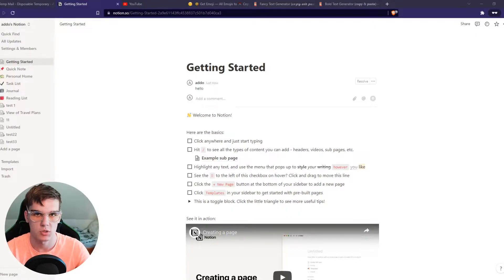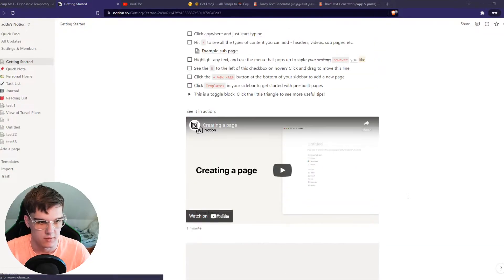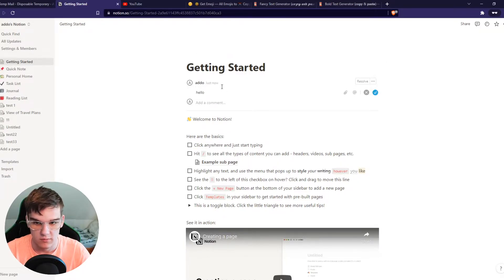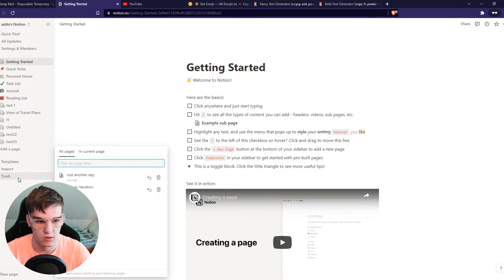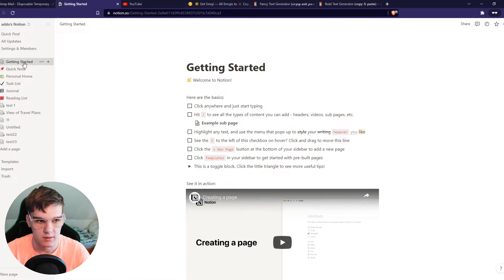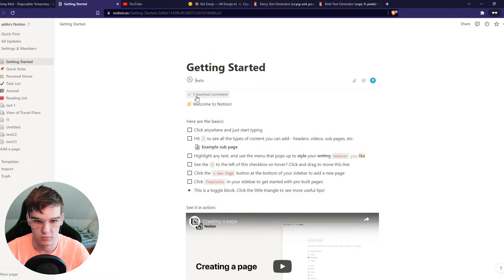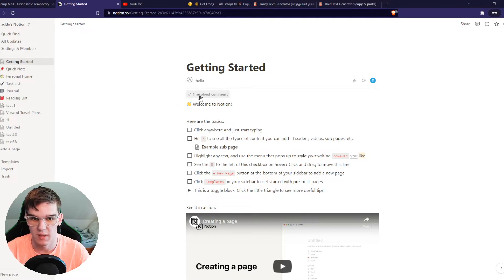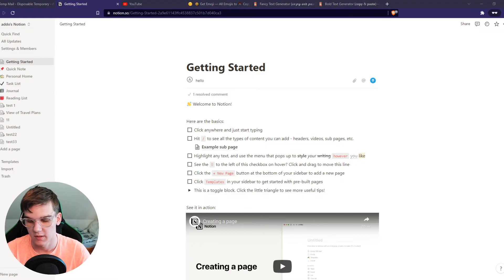How to Hide Comments on Notion (Full Guide)